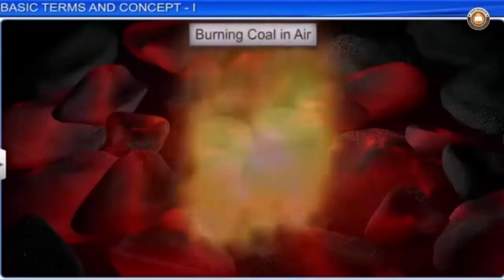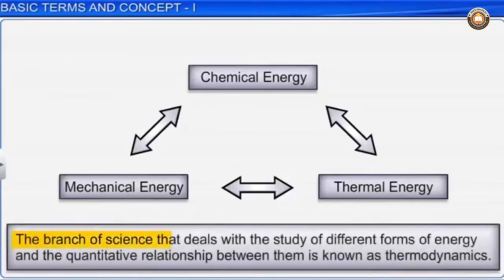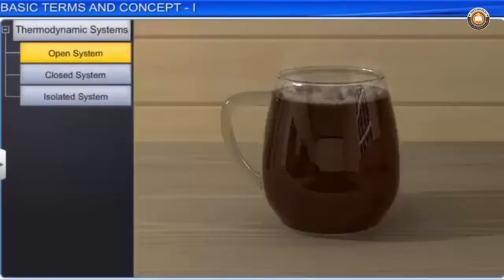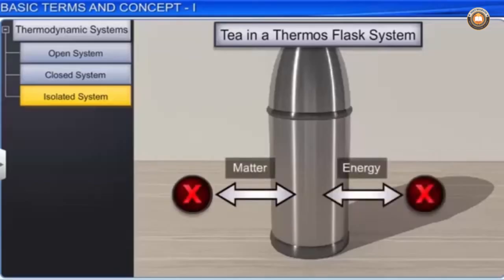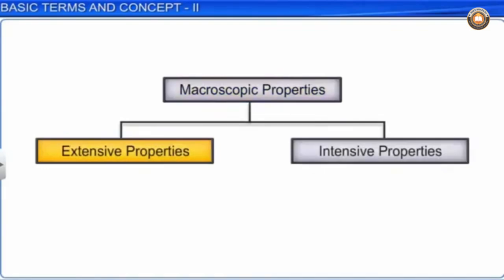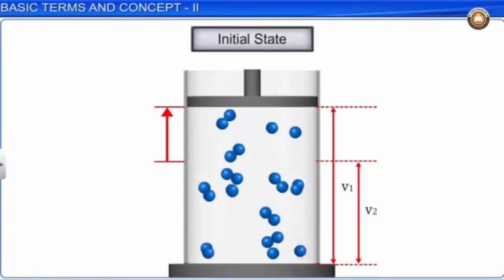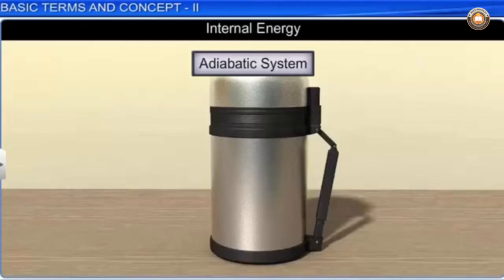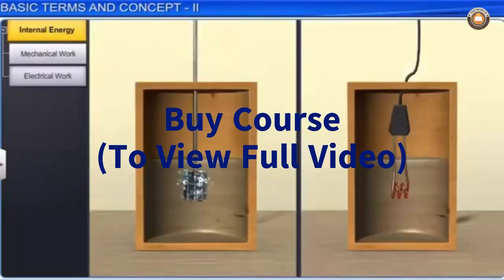Thermodynamics Animation | CBSE Class 11 Chemistry Animated Video | 3D | Neetbharath.in